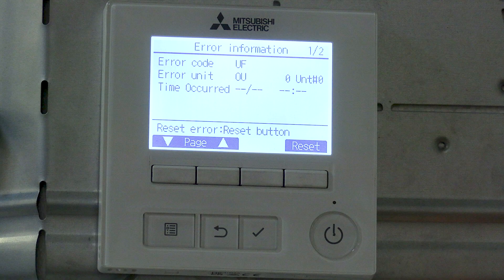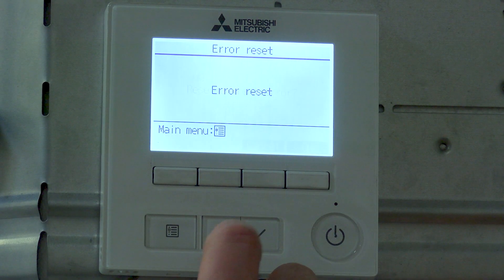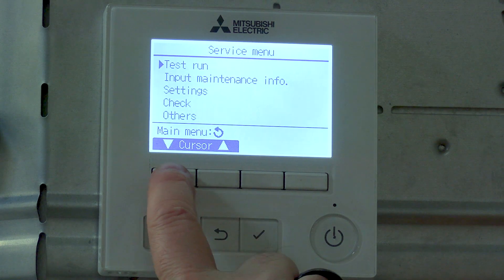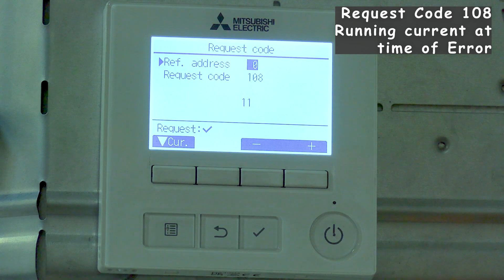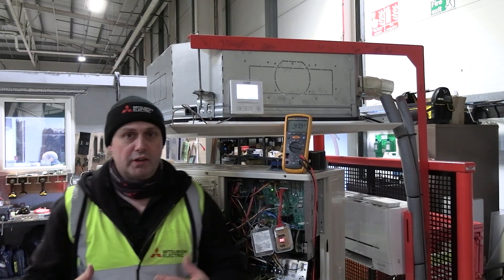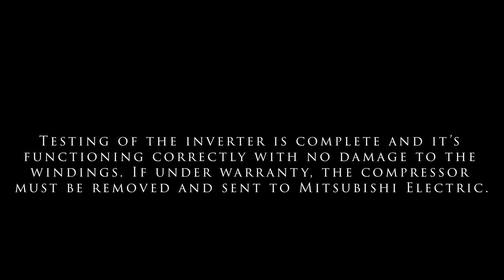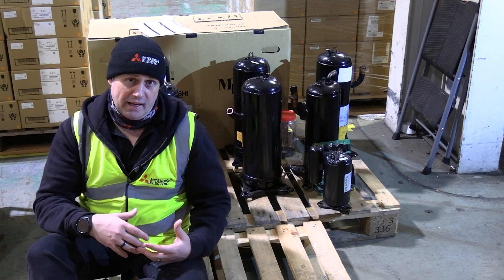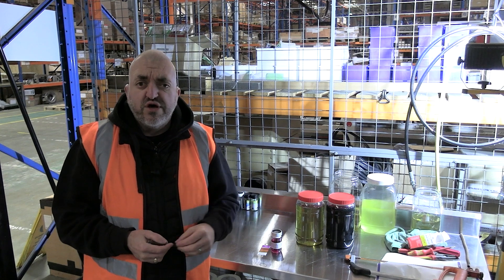The testing process for Mitsubishi Electric compressors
In this video, we focus on the testing process for Mitsubishi Electric compressors when an error related to the inverter or compressor is detected on-site. We’ll walk you through the on-site testing procedures and provide an in-depth explanation of the tests performed once the compressor is returned to Mitsubishi Electric for further diagnostics and analysis.

Chapters:
0:00 Intro
0:36 Error and request codes
2:03 Inverter test
2:13 Meggar testing
3:23 Returned compressor
3:44 Oil testing
6:57 Refrigerant content
8:14 Cut the compressor open
8:57 Conclusions

Follow us on X:   / meuk_les